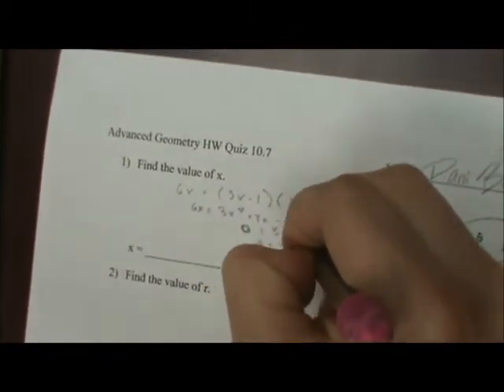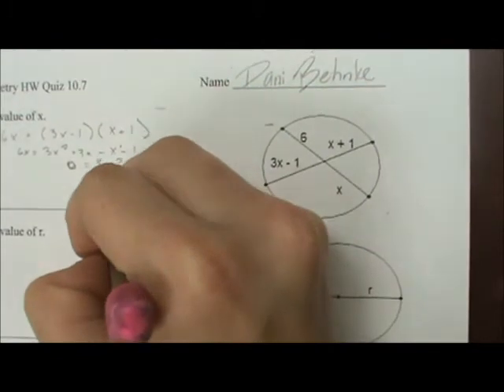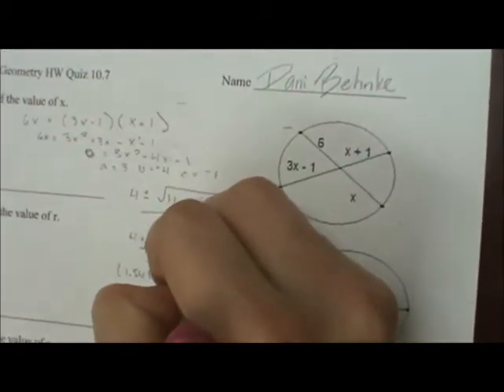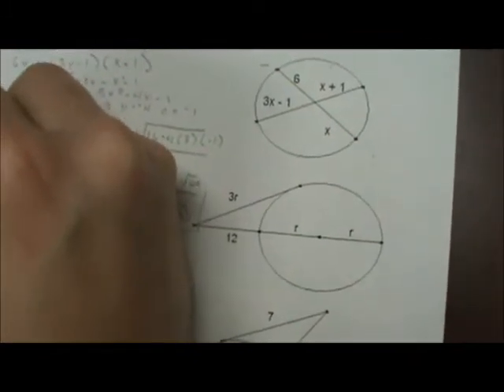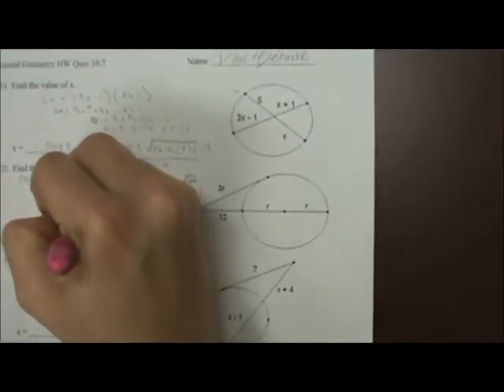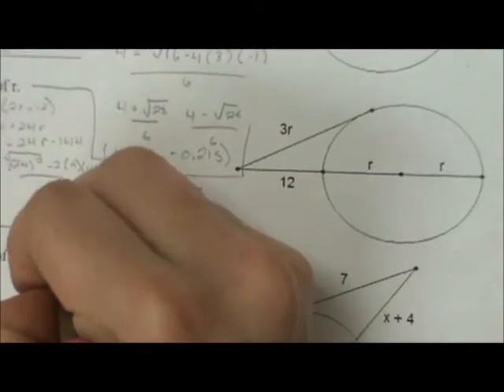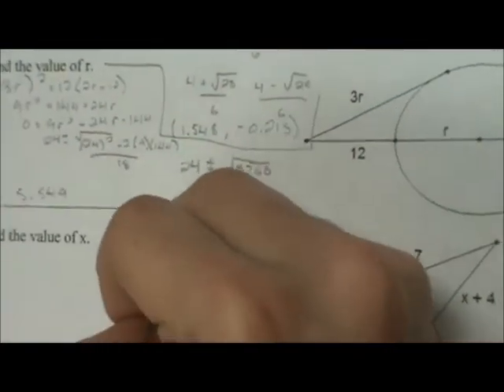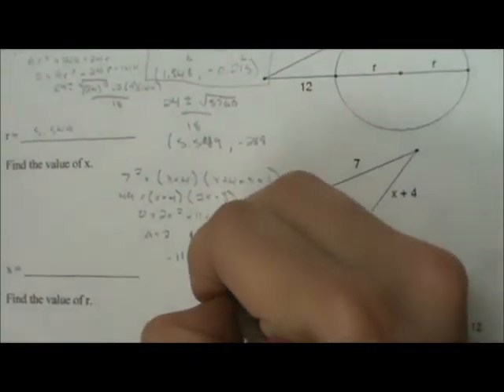10 7 Video Final